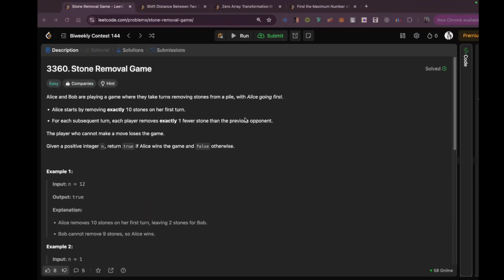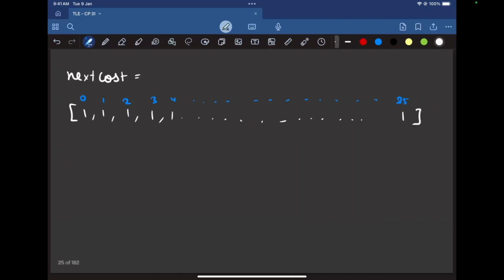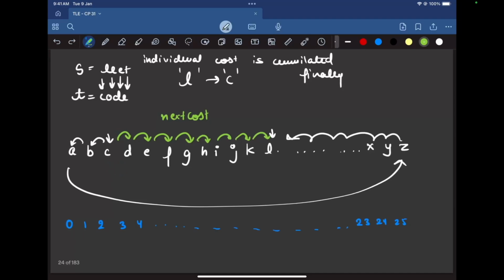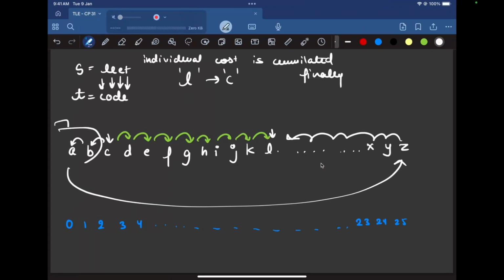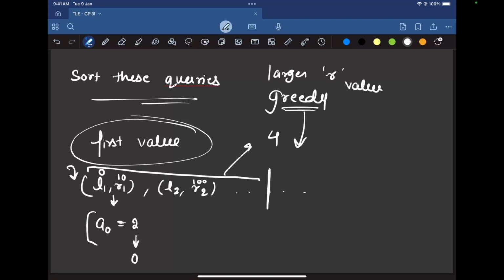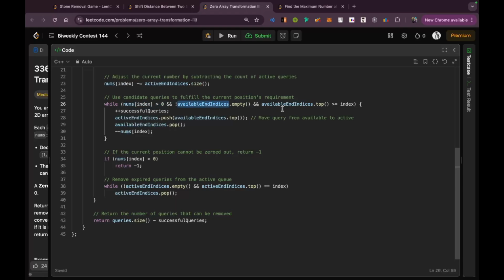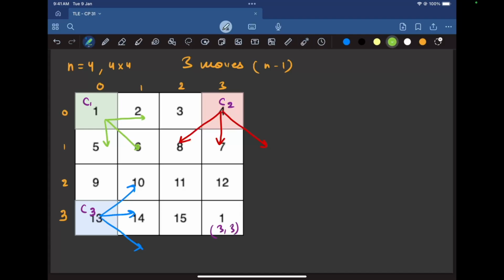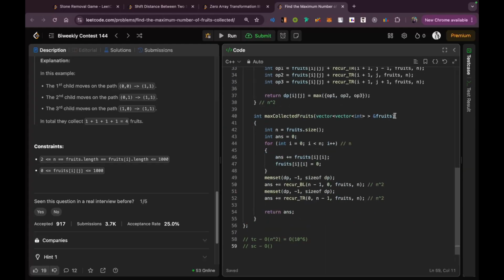Leetcode Biweekly Contest 144 | Video Solutions - A to D | by Viraj Chandra | TLE Eliminators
TLE 12.0 - our Competitive Programming course TLE 12.0 is live!

Here are the video solutions in the form of a post-contest discussion for Leetcode Biweekly Contest 144. We hope this will be useful for you in up-solving this contest.

Timestamps:-
00:00 Stone Removal Game
08:55 Shift Distance Between Two Strings
46:28 Zero Array Transformation III
1:17:48 Find the Maximum Number of Fruits Collected